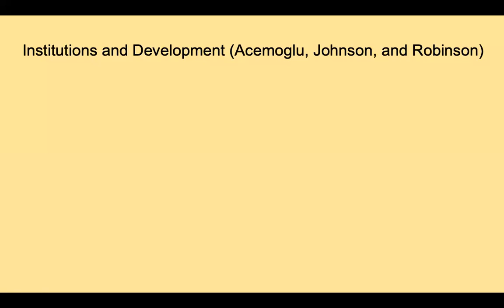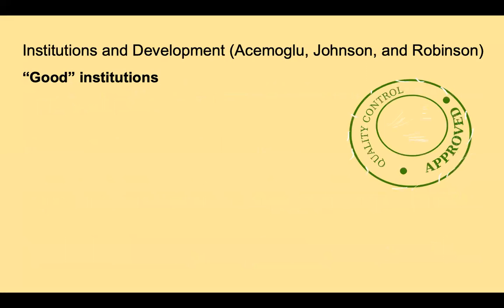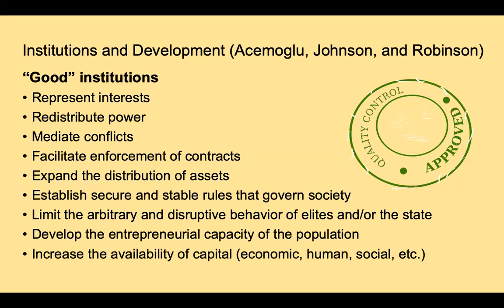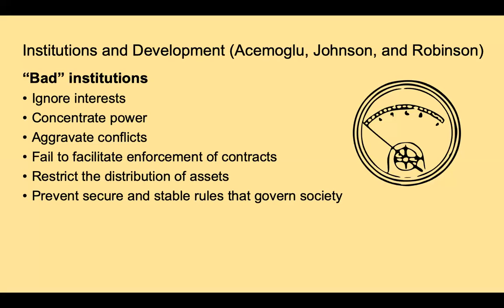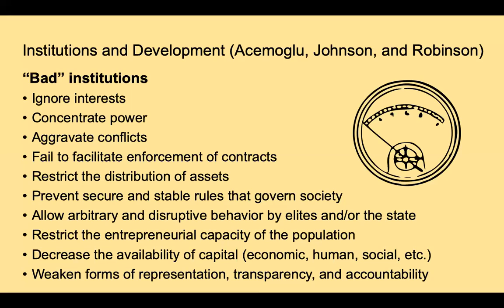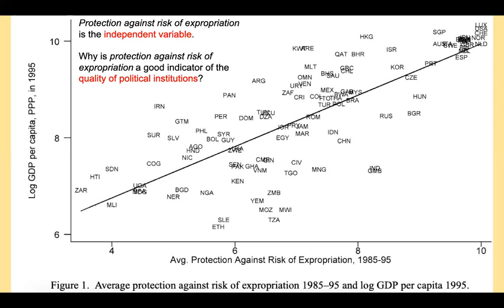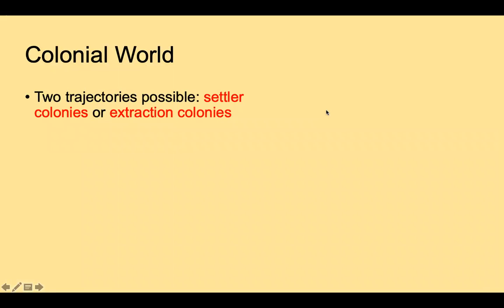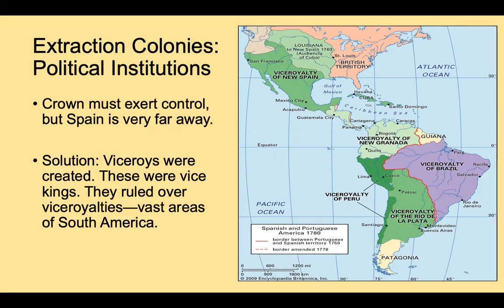POLI 190 February 19, 2021 Lecture